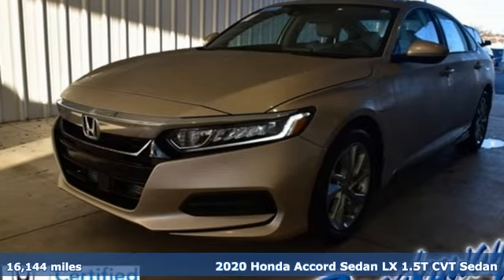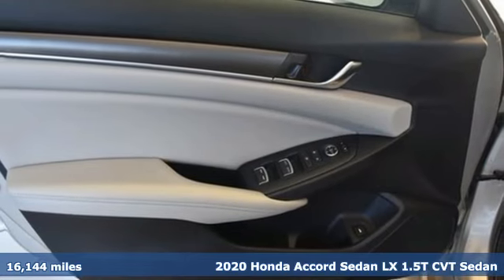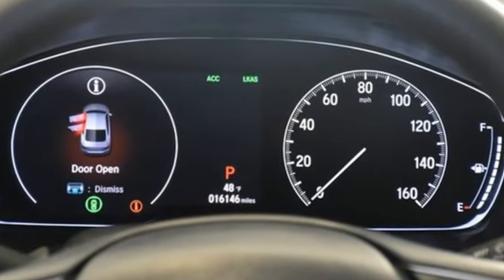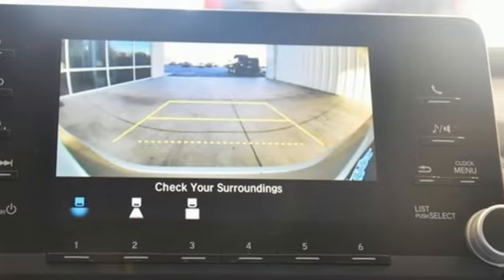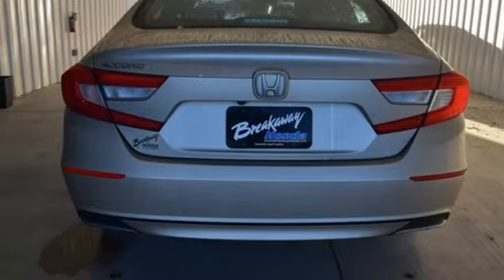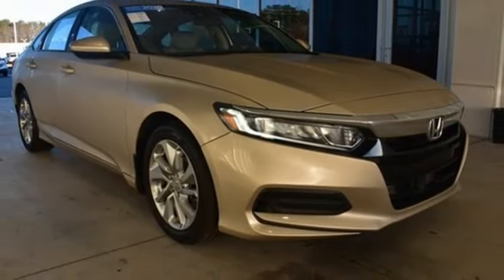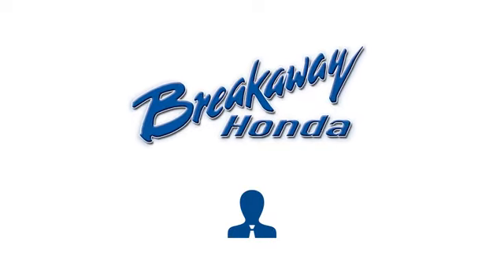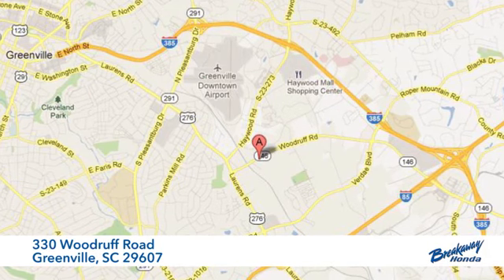Used 2020 Honda Accord Greenville SC Easley, SC 226992A - SOLD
Year: 2020
Make: Honda
Model: Accord
Trim: LX
Engine: 1.5T I4 DOHC 16V Turbocharged VTEC
Transmission: CVT
Color: Beige
Interior: Ivory
Mileage: 16144
Stock #: 226992A
VIN: 1HGCV1F11LA070935
Come on out to Breakaway Honda to see this vehicle in person! CARFAX One-Owner. Clean CARFAX. ***Honda Certified Warranty*** 7 Year / 100k miles, Lane Keep Assist (LKAS), Bluetooth, Ivory w/Cloth Seat Trim, Adaptive Cruise Control: Adaptive Cruise Control (ACC) with Low-Speed Follow, Exterior Parking Camera Rear, Forward collision: Collision Mitigation Braking System (CMBS) + FCW mitigation, Steering wheel mounted audio controls. Odometer is 19464 miles below market average! 30/38 City/Highway MPG Honda Combined Certified, Ivory w/Cloth Seat Trim, Adaptive Cruise Control: Adaptive Cruise Control (ACC) with Low-Speed Follow, Exterior Parking Camera Rear, Forward collision: Collision Mitigation Braking System (CMBS) + FCW mitigation, Steering wheel mounted audio controls, 4 Speakers, 4-Wheel Disc Brakes, ABS brakes, Air Conditioning, Alloy wheels, AM/FM radio, Auto High-beam Headlights, Automatic temperature control, Brake assist, Bumpers: body-color, Cloth Seat Trim, Delay-off headlights, Driver door bin, Driver vanity mirror, Dual front impact airbags, Dual front side impact airbags, Electronic Stability Control, Four wheel independent suspension, Front anti-roll bar, Front Bucket Seats, Front Center Armrest, Front dual zone A/C, Front reading lights, Fully automatic headlights, Illuminated entry, Knee airbag, Low tire pressure warning, Occupant sensing airbag, Outside temperature display, Overhead airbag, Overhead console, Panic alarm, Passenger door bin, Passenger vanity mirror, Power door mirrors, Power steering, Power windows, Radio data system, Radio: 160-Watt AM/FM Audio System, Rear anti-roll bar, Rear seat center armrest, Rear window defroster, Remote keyless entry, Security system, Speed control, Speed-sensing steering, Speed-Sensitive Wipers, Tachometer, Telescoping steering wheel, Tilt steering wheel, Traction control, Trip computer, Variably intermittent wipers, and Wheels: 17" Silver-Painted Alloy.brbrHonda Combined Details:brbr * Roadside Assistancebr * Transferable Warrantybr * Vehicle Historybr * 182 Point Inspection (for HondaTrue Certified+ program), 182 Point Inspection (for HondaTrue Certified program), 112 Point Inspection (for HondaTrue Used program)br * Powertrain Limited Warranty: 84 Month/100,000 Mile (whichever comes first) from original in-service date (for HondaTrue Certified program), 84 Month/100,000 Mile (whichever comes first) from original in-service date (for HondaTrue Certified+ program), 5,000 Mile 100-days/5000 miles(whichever comes first) after new car warranty expires or from certified purchase date (for HondaTrue Used program)br * Honda Care Motor Club Partner for 2 years/50,000 miles (whichever comes first.) Roadside Assistance, Trip Interruption and Concierge Service for the duration of the Certified Pre-Owned Limited Warranty. Up to two complimentary oil changes within the first year of ownership. SiriusXM 90-Day Trial (for HondaTrue Certified+ program), Vehicles purchased within New Vehicle Limited Warranty period: extends New Vehicle Limited Warranty to 4 years*/48,000 miles*. Honda Care Motor Club Partner for 1 year/12,000 miles. Up to two complimentary oil changes within the first year of ownership. SiriusXM 90-Day Trial (for HondaTrue Certified program), Honda Care Motor Club Partner for 1 year/12,000 miles. Roadside Assistance, Trip Interruption and Concierge Service for 1 year/12,000 miles (whichever occurs first) beginning at the expiration of the New Vehicle Limited Warranty, or from the date of sale of the vehicle if the New Vehicle Limited Warranty has expired at the time of sale. 2015 and newer models, Honda Roadside Assistance is available throughout the New Vehicle Limited Warranty period. One complimentary oil change within the first year of ownership.

Address:
330 Woodruff Road